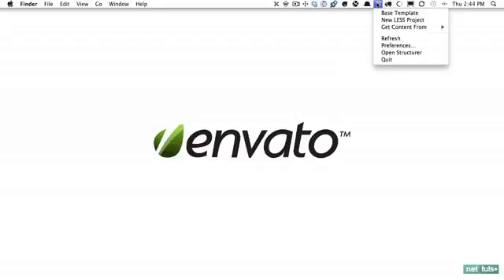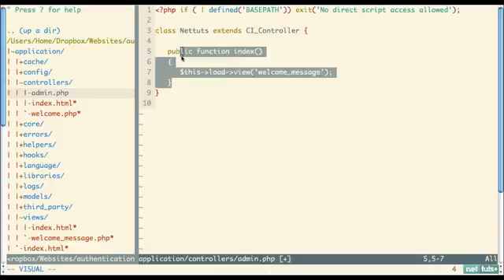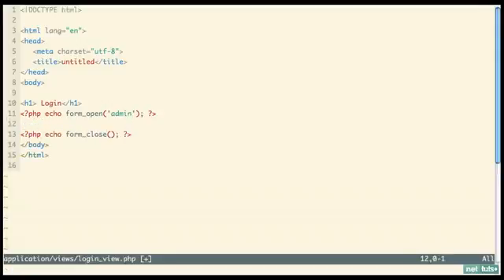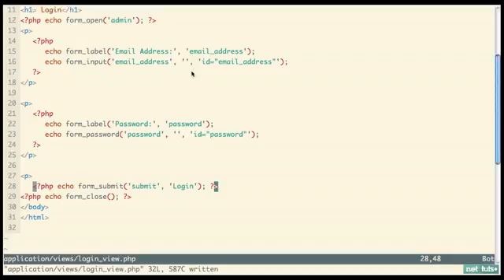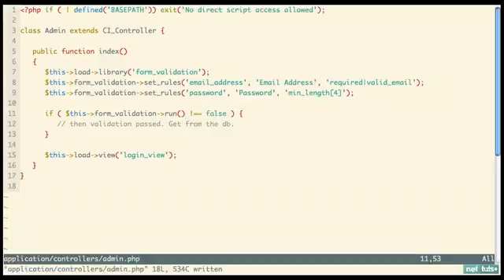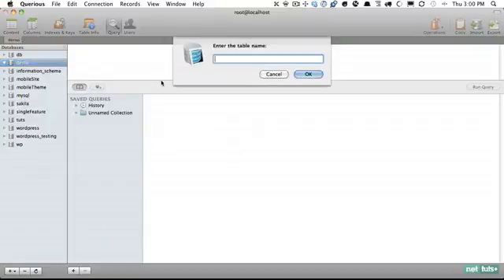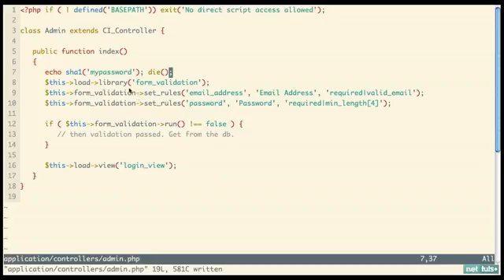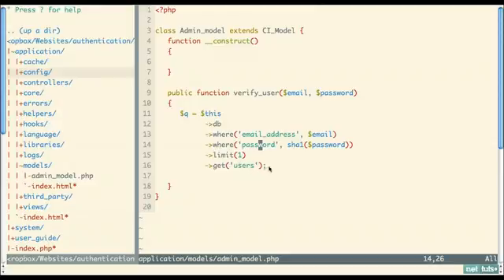Easy Authentication in CodeIgniter 1